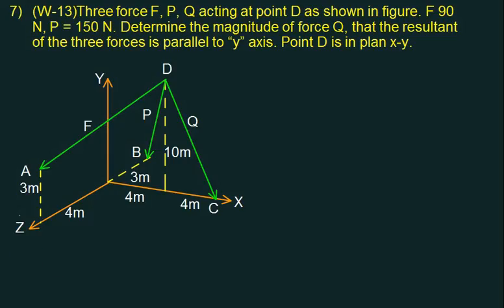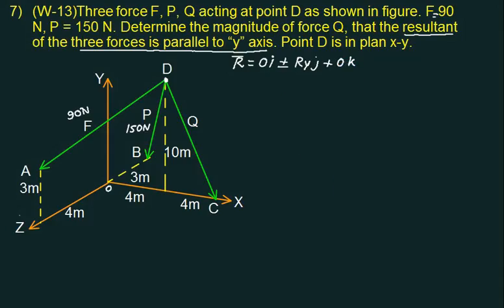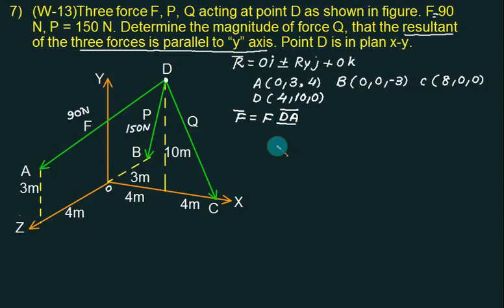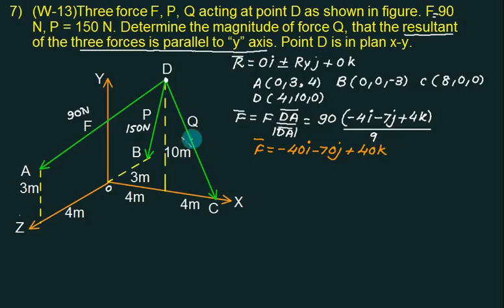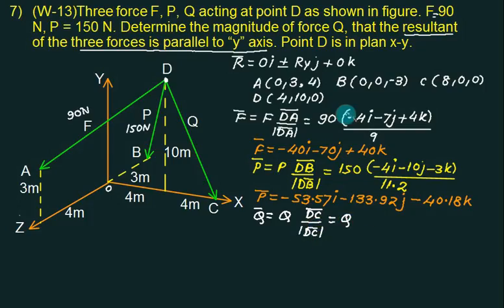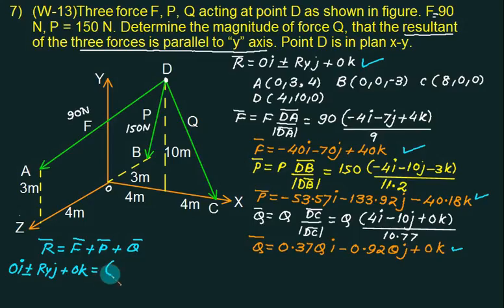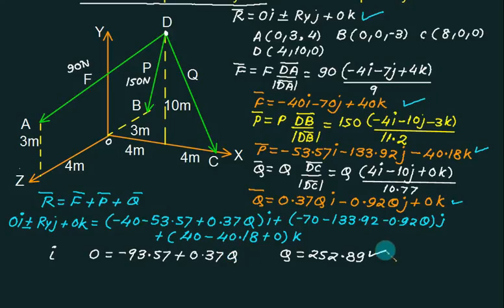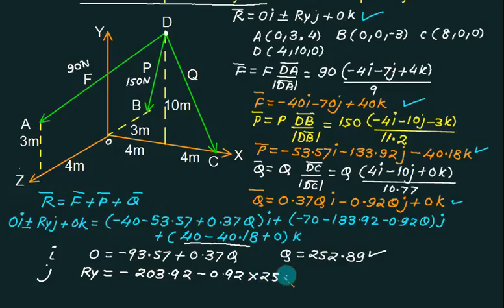3D 04 Reduction of Concurrent Force Systems Numerical 2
In this video we discuss the analysis of bodies that are held in equilibrium by three-dimensional force systems. Definition of Equilibrium By definition, a body is in equilibrium if the resultant of the force system acting on the body vanishes. A general force system can always be reduced to an equivalent force-couple system In statics, we frequently encounter the following problem: Given the magnitude of a vector and two points on its line of action, determine the rectangular representation of the vector. Introduction to three dimensional force system If like this video please donate PAYTM 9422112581 UPI "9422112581@UPI"